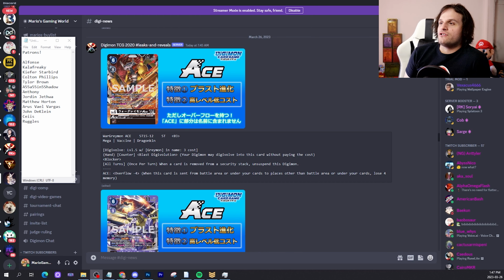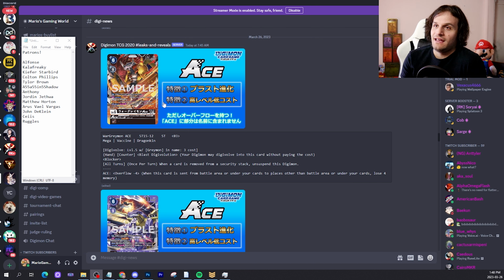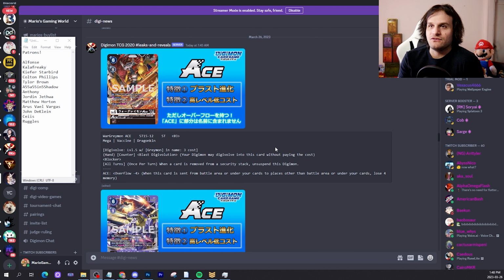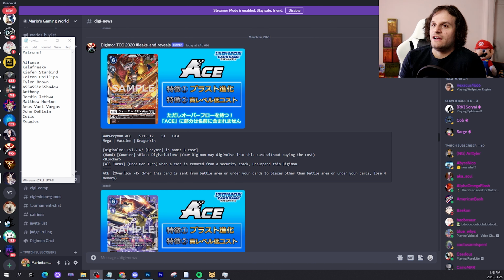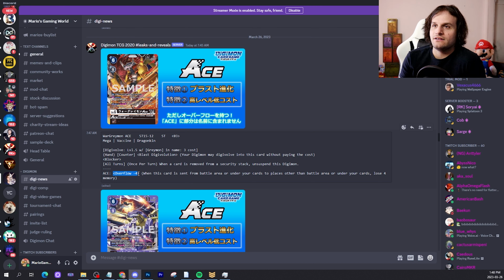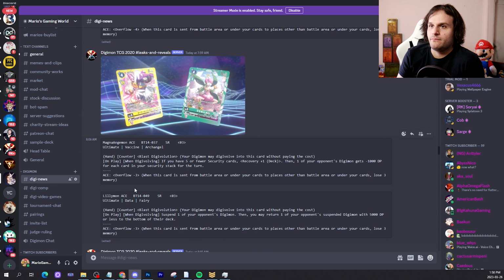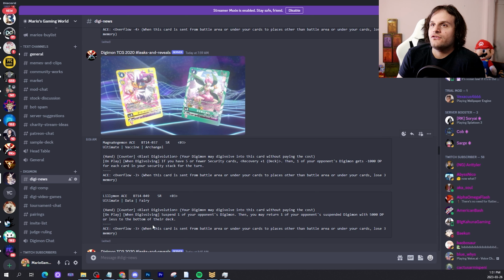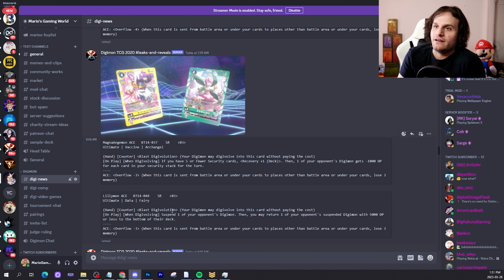HUGE NEWS: Digimon Gets HAND TRAPS?!?!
The Digimon TCG is getting hand traps?!?!